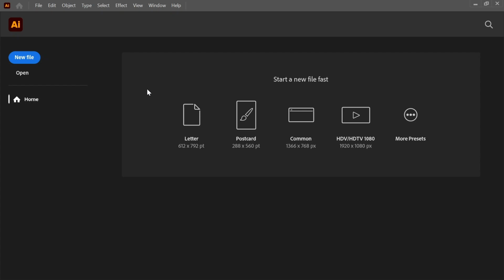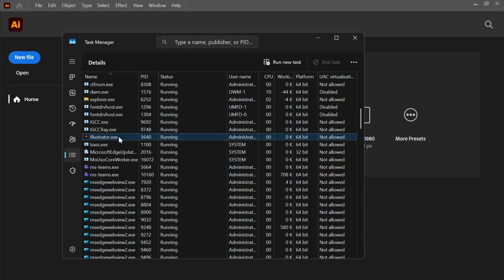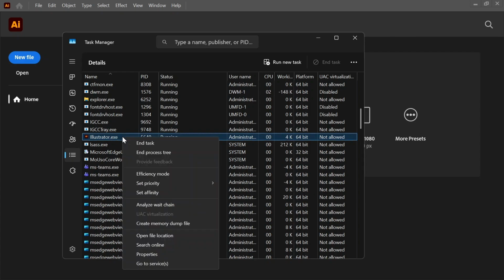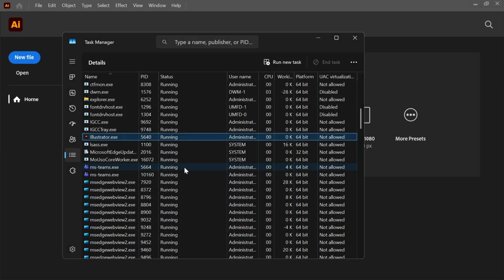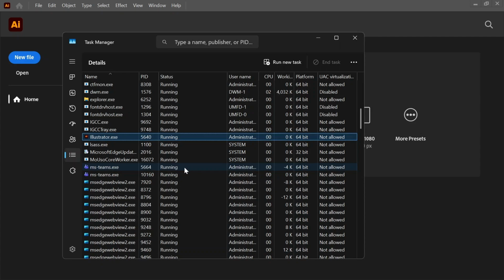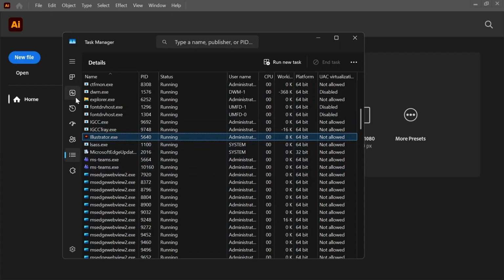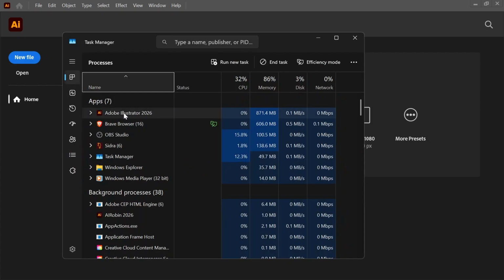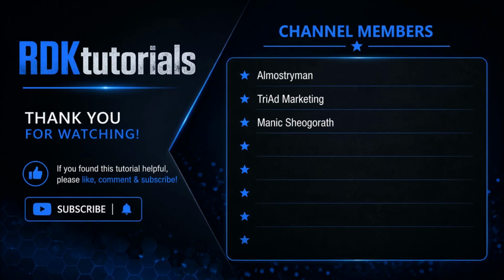How To Force Quit Frozen Illustrator Without Losing Recovery Files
Adobe Illustrator frozen and not responding? Learn how to force quit Adobe Illustrator safely without losing recovery files so you can restart your work without data loss or corrupted projects. This guide helps you recover unsaved files and improve workflow stability when Illustrator crashes or hangs.

Step-by-Step Guide

Wait a few seconds to see if Illustrator responds.
Try File → Save As if the program is partially responsive.
On Windows, press Ctrl + Shift + Esc to open Task Manager.
On Mac, press Command + Option + Esc to open Force Quit Applications.
Select Adobe Illustrator.
Click End Task / Force Quit.
Reopen Illustrator immediately after closing.
Check for Auto-Recovery files when prompted.
Go to File → Open Recent → Recover Unsaved Files if needed.
Enable auto-save for future protection in preferences.

Pro Tip:
Illustrator often saves recovery data automatically. Always reopen the app immediately after a crash to trigger the recovery prompt and avoid permanent data loss.